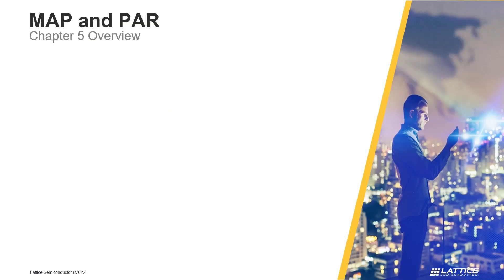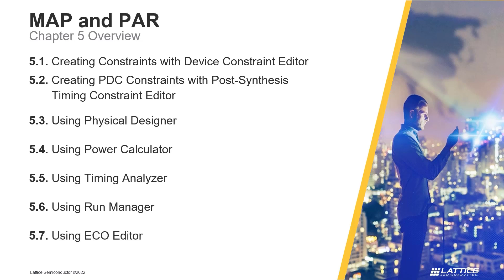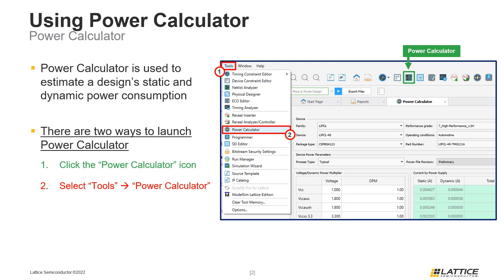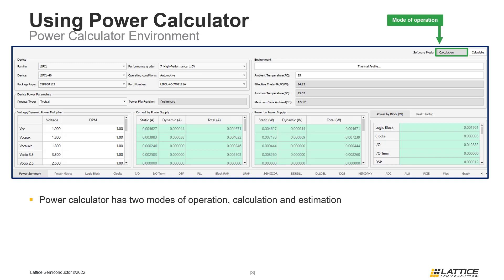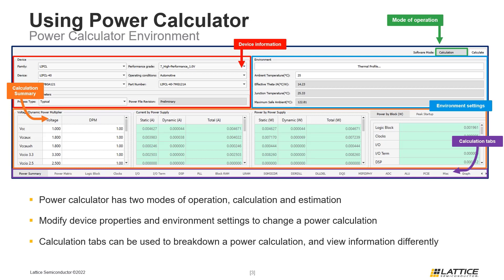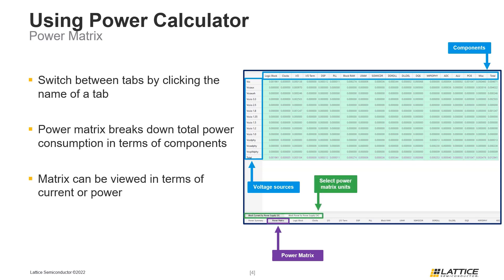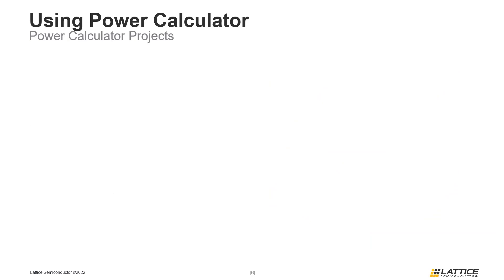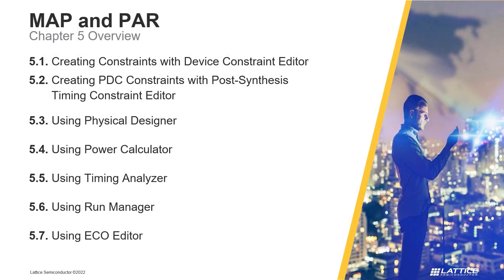Radiant Video Series 5.4: Power Calculator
This video explains how to use the Radiant Power Calculator for static and dynamic power analysis in Lattice Radiant. Sign up for Lattice Insights, the official training portal for Lattice Semiconductor, to unlock specialized learning plans, comprehensive training courses, and more